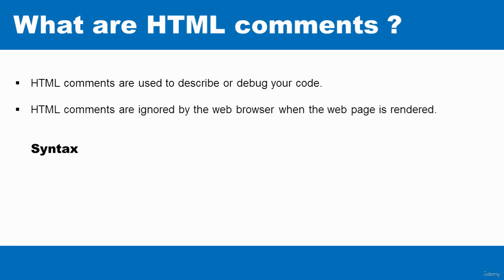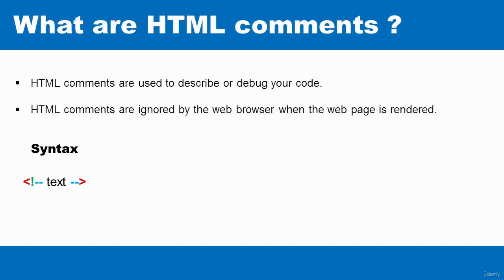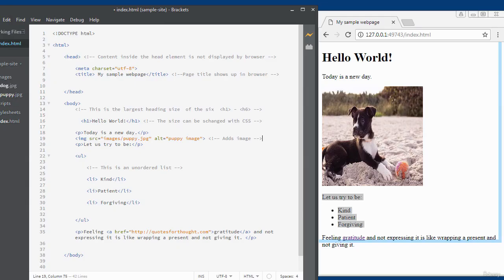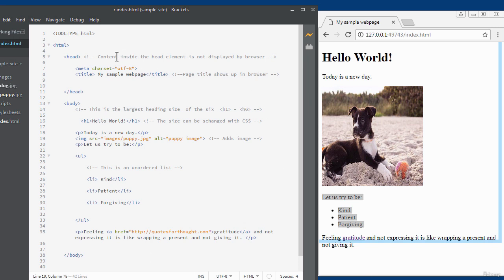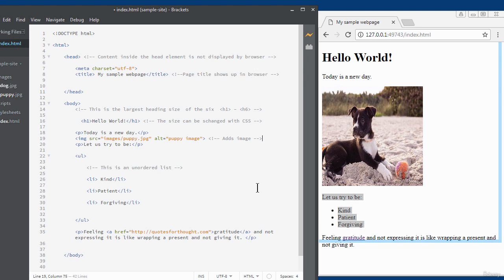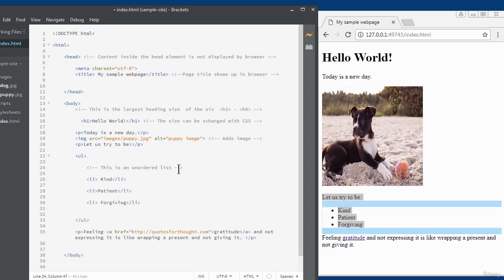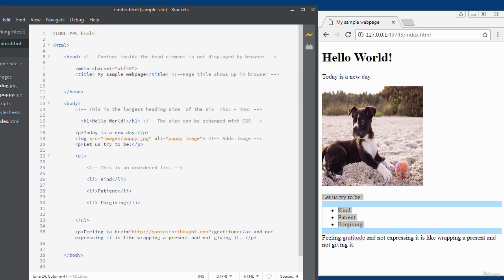#10 Adding Code Comments, Learn HTML5 from Scratch